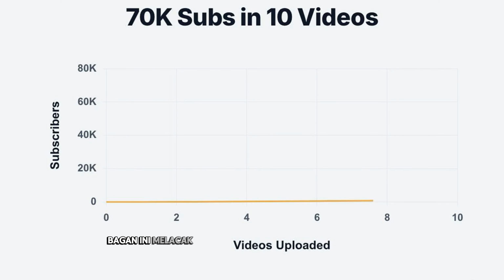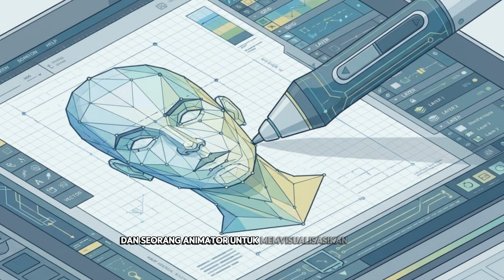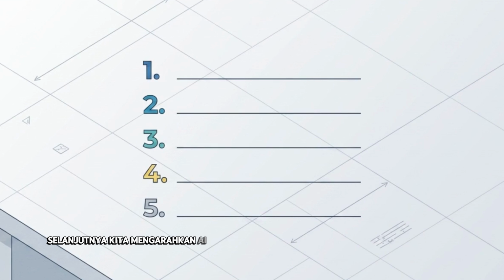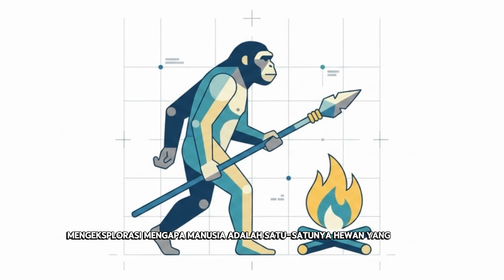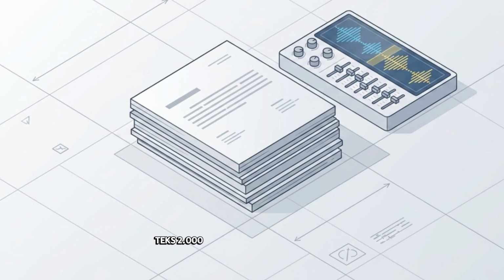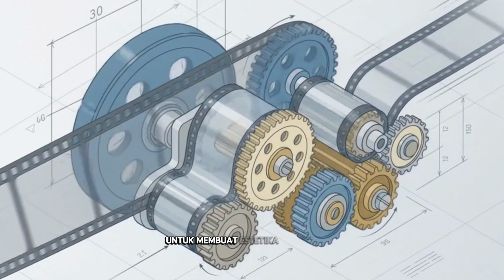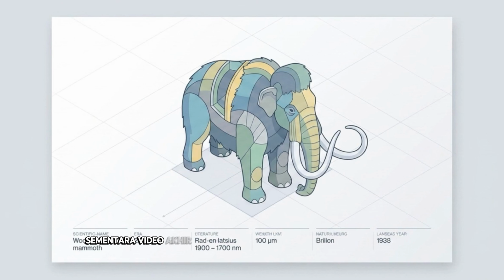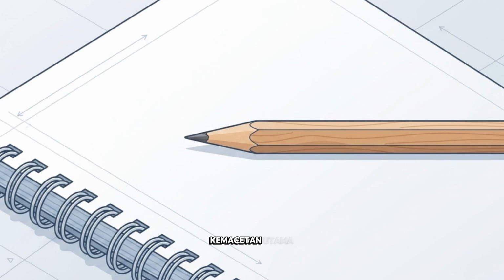Rahasia Cara Clone Channel YouTube Apapun Pakai Claude Code (Tanpa Wajah) [SUB INDO]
Apakah kamu sedang mencari Cara Clone Channel YouTube yang terbukti sukses mendapatkan puluhan ribu subscriber secara cepat? Di video ini, saya akan membongkar panduan lengkap Cara Clone Channel YouTube di niche apa pun menggunakan bantuan Claude AI dan alat gratis. Kita akan membedah prosesnya dari awal, mulai dari menganalisis channel referensi seperti 'Zen', membuat branding dan skrip 2000 kata, hingga proses mengubah teks ke suara memakai Google AI Studio. Strategi ini sangat cocok untuk membangun channel edukasi animasi tanpa perlu menampilkan wajah. Tonton sampai akhir dan mulai bangun aset digital kamu sendiri!